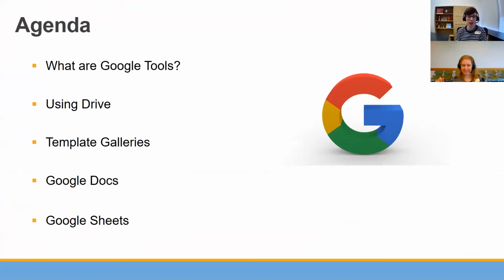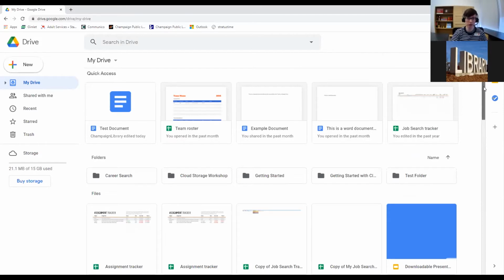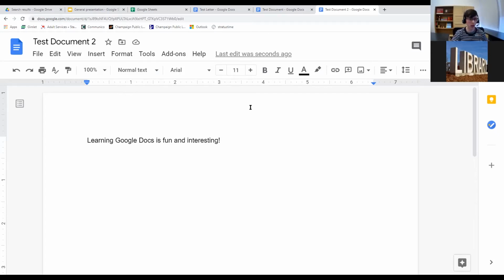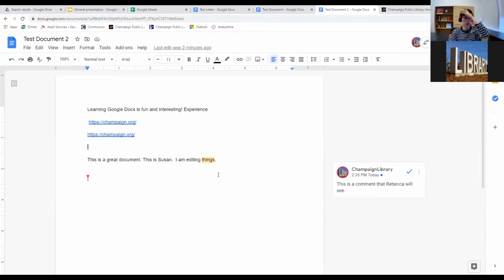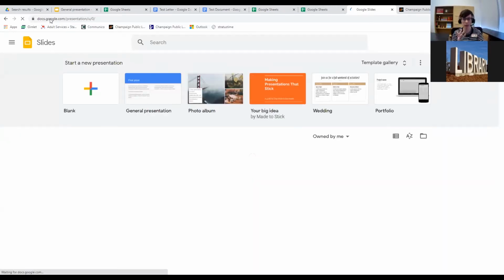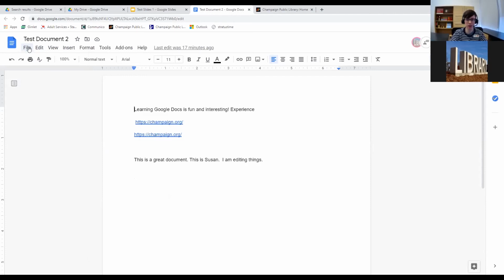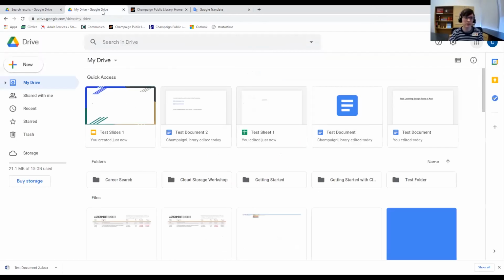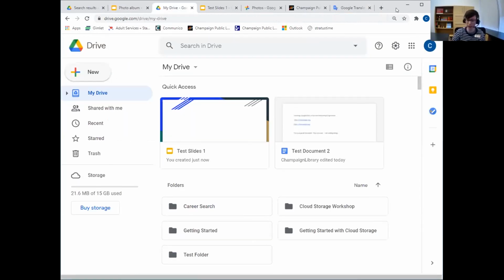Intro to Google Tools | March 2021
Have you heard of Google Docs or Google Slides? Do you want an alternative to using Microsoft products?

Our staff will walk you through the basics of Google Docs, Google Spreadsheets, and Google Slides in this free workshop.

A google account is required to use Google Tools. Attendees are welcome to watch the demo without having a Google account to learn about the Google Tools.

200 W. Green St.